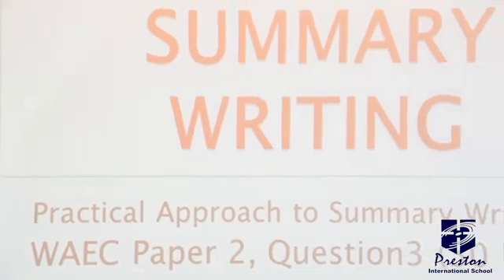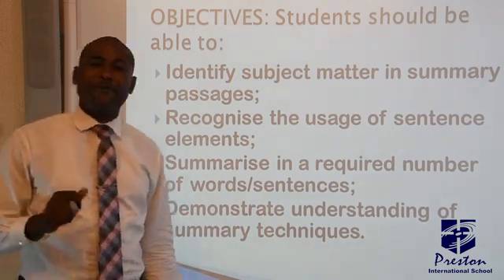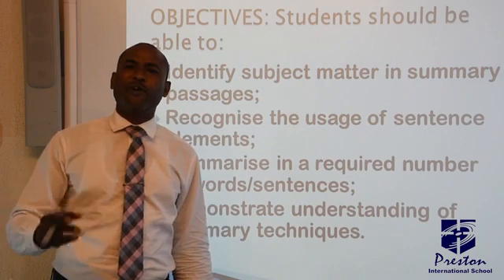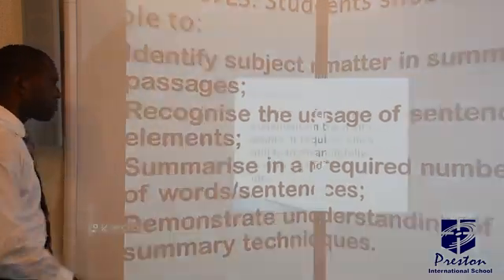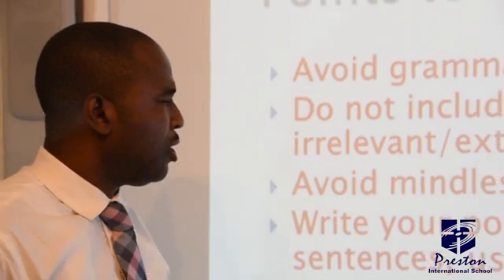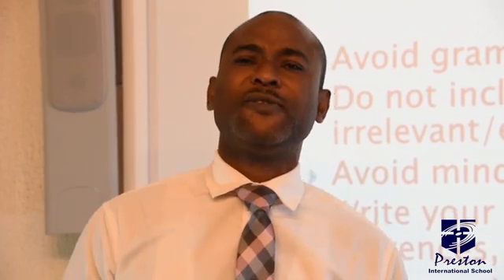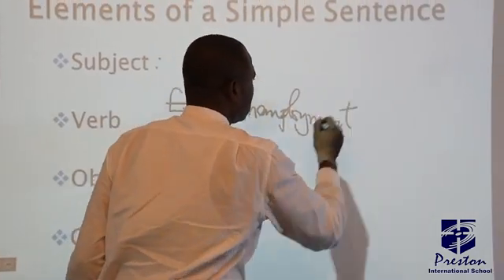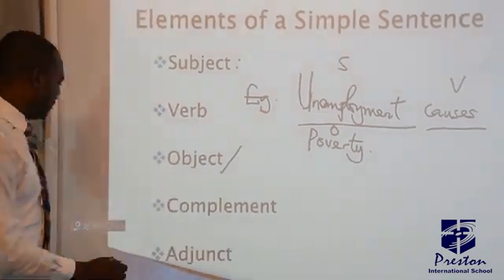Summary Writing - SSS3 English